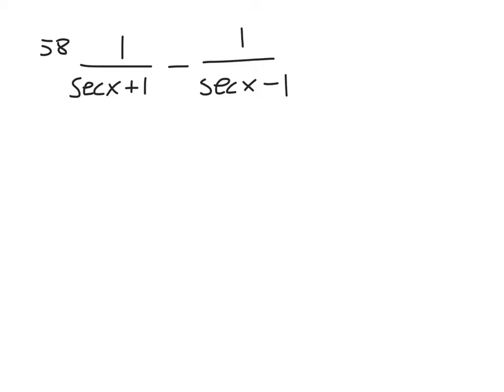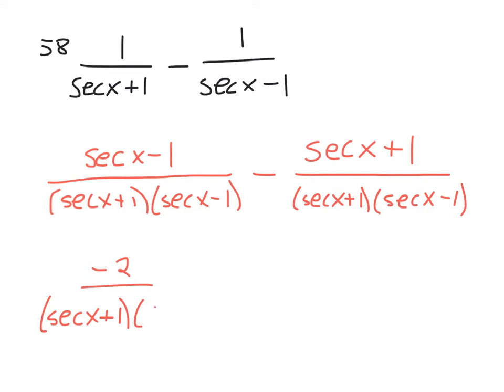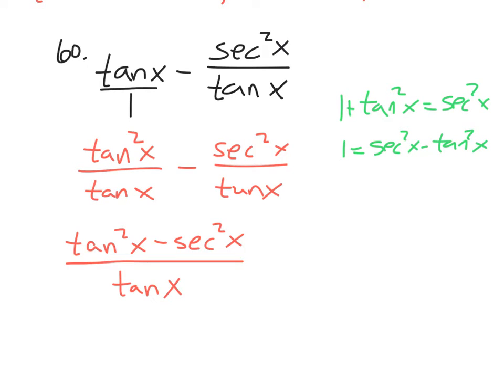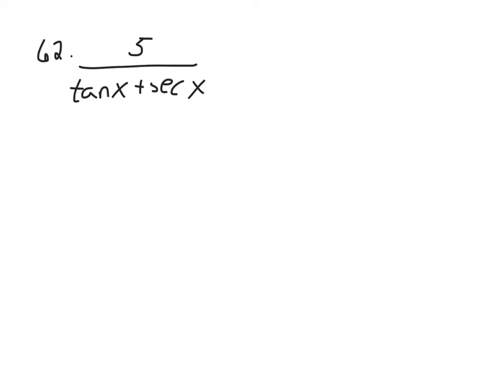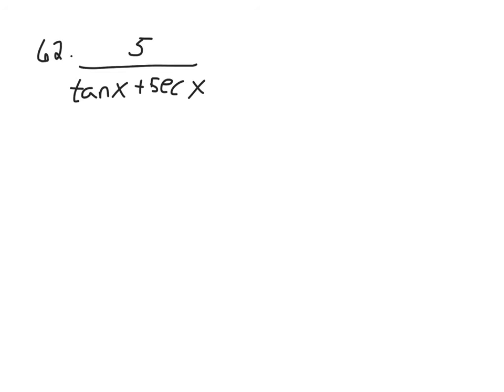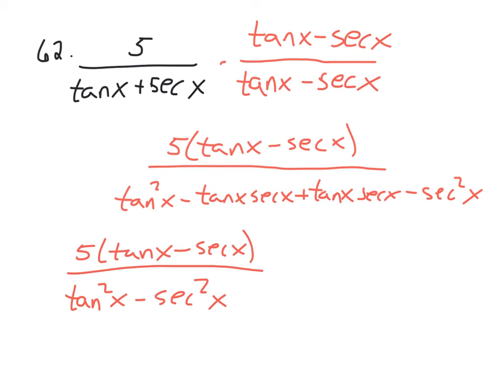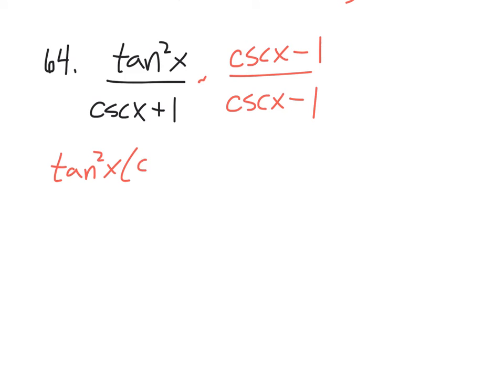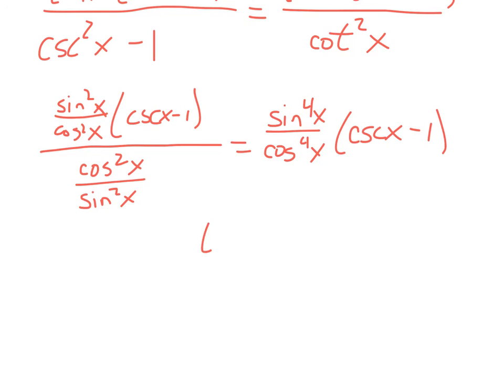Using Fundamental Identities pt 3